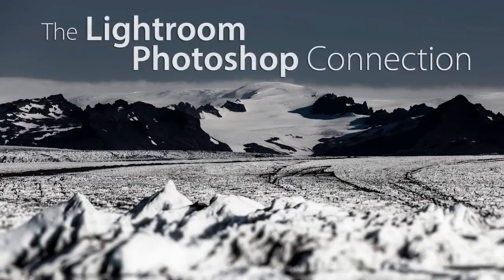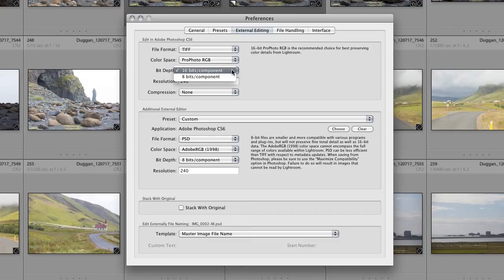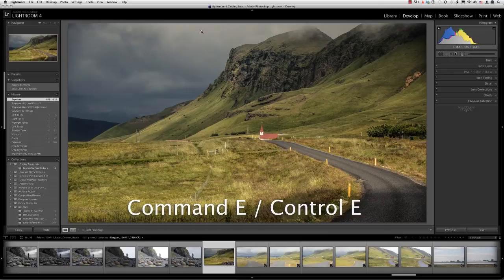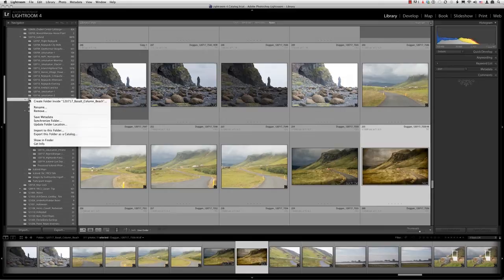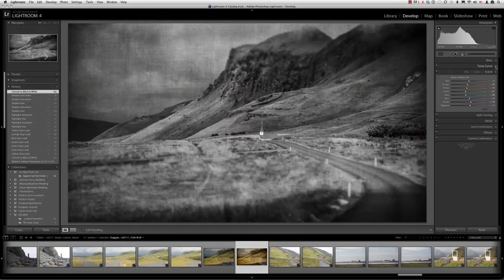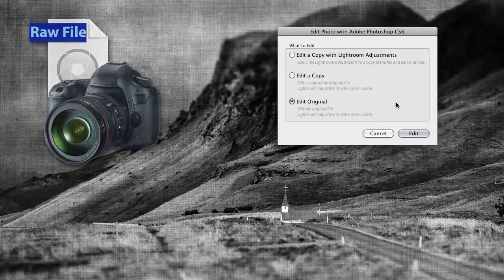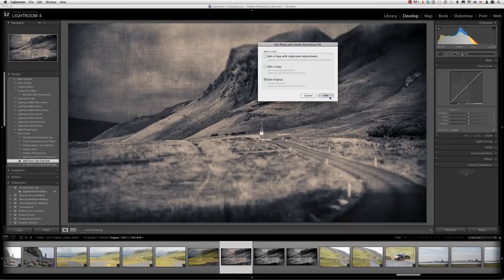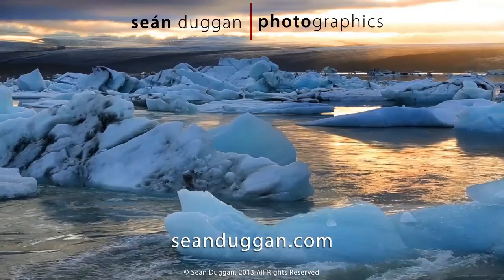The Lightroom-Photoshop Connection, Part 1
This video is for those who are relatively new to Lightroom, and explains the under-the-hood settings and options involved in "round-tripping" raw files from Lightroom to Photoshop, back to Lightroom, and then back into Photoshop. Emphasis is placed on ensuring that you are bringing the best quality image data into Photoshop from Lightroom, and also that any Photoshop layers you may have added are preserved by Lightroom for future trips into Photoshop. In Part 2 of this episode some differences in a JPEG workflow are explored.